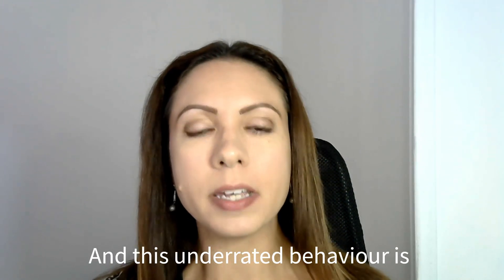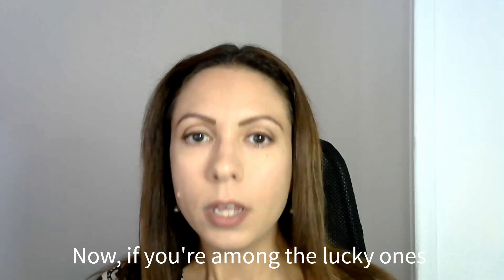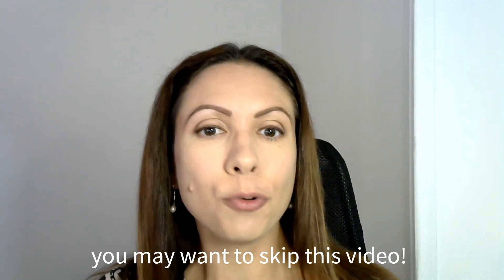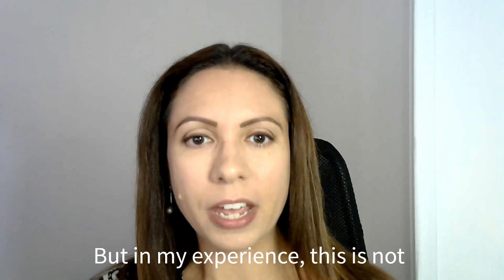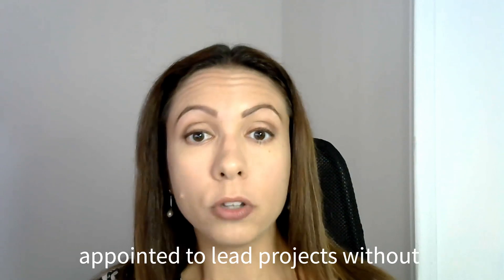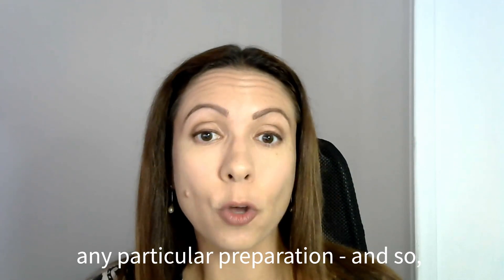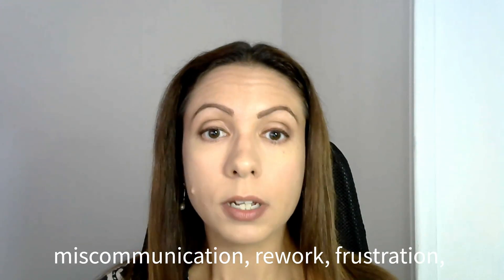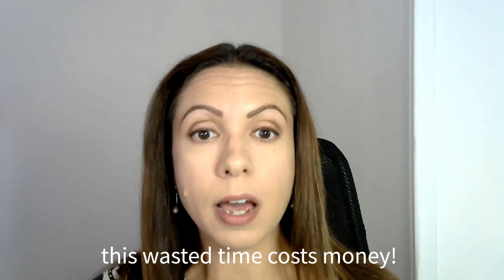The Digital Pill Ep.13: eCommerce Project Management Skills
There is a simple, underrated way to make your team more effective!
Today, Elisa Pogliano reflects on the importance of building project management skills, explains why this is a particularly important asset for Digital Marketing & eCommerce teams, and gives some practical tips on how to move in the right direction.